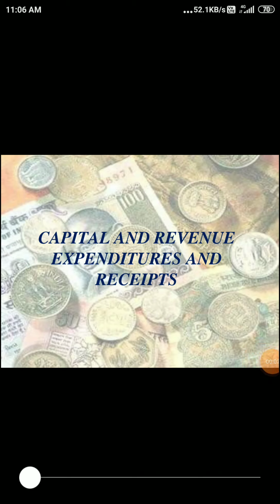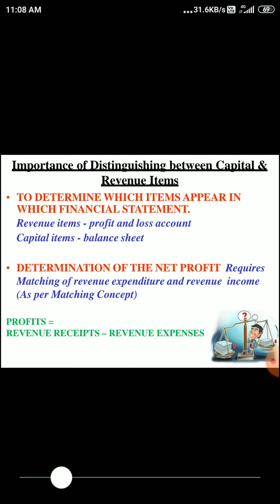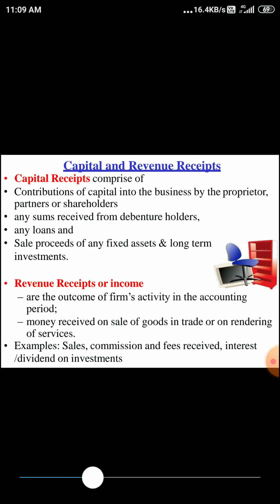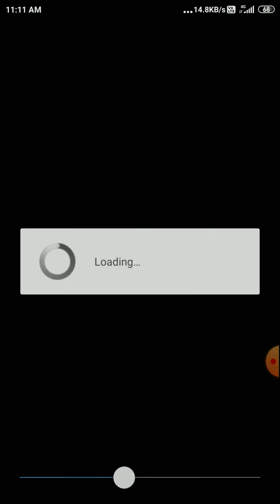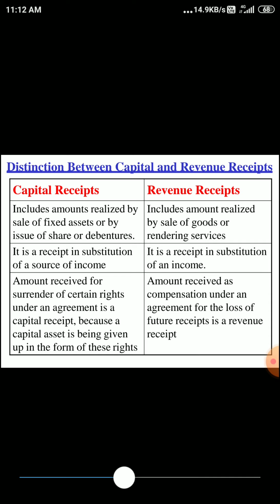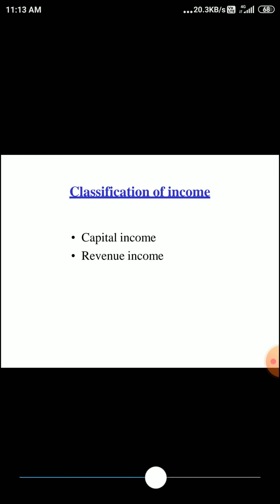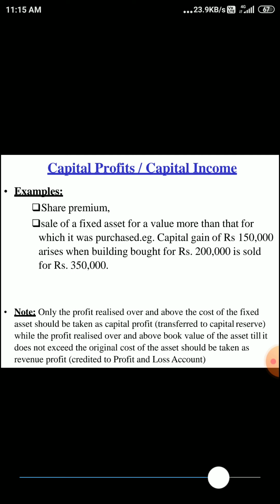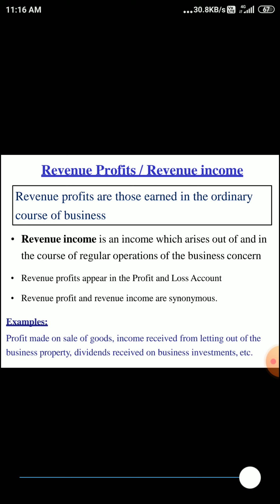Capital receipts, Revenue receipts